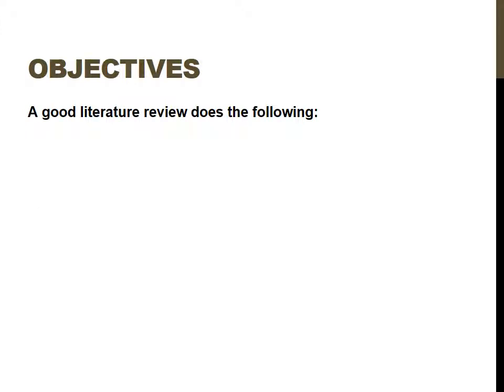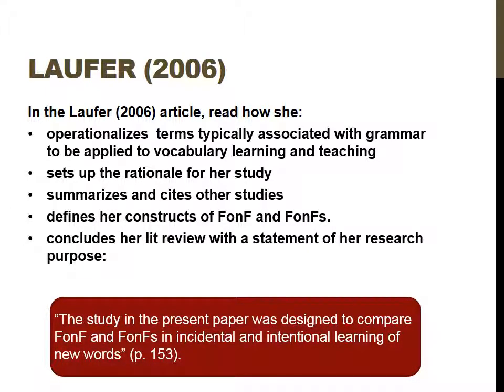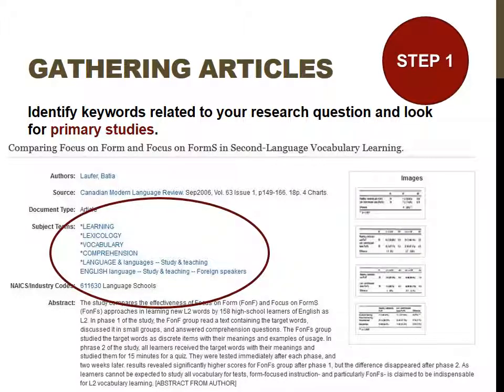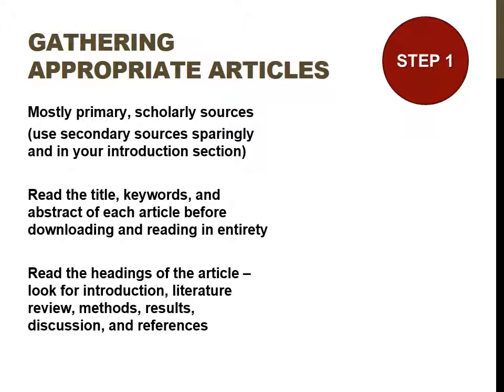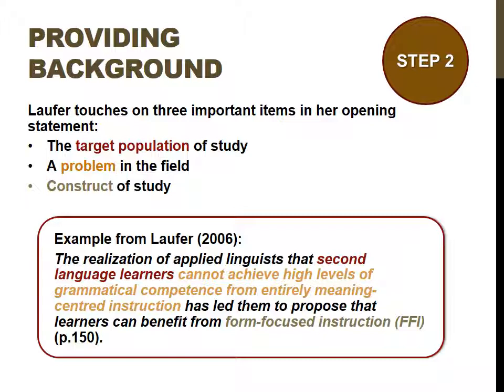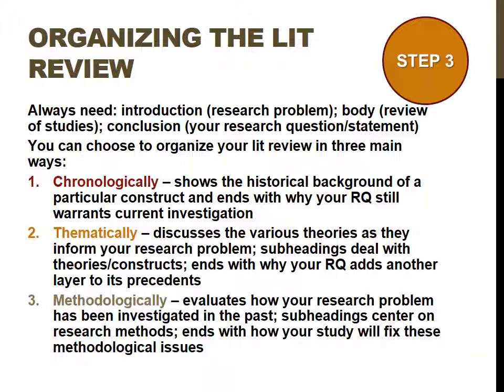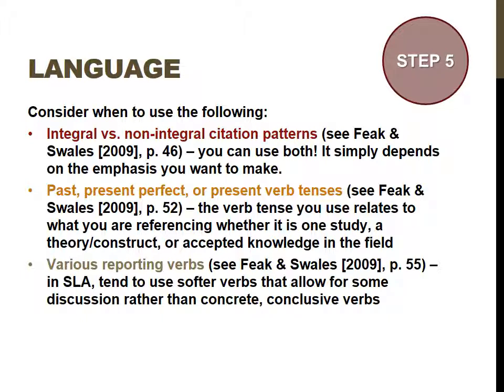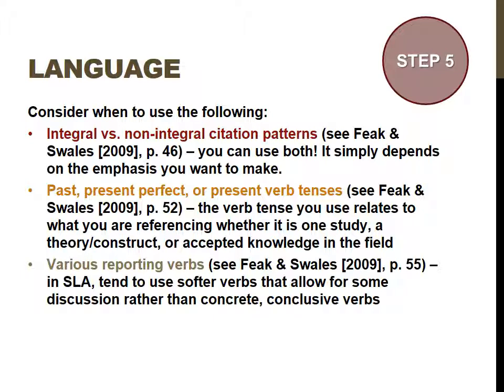ENG 839: Writing a lit review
Research in TESOL module on Writing a Lit Review at Salem State University